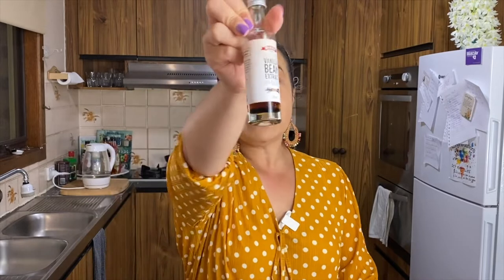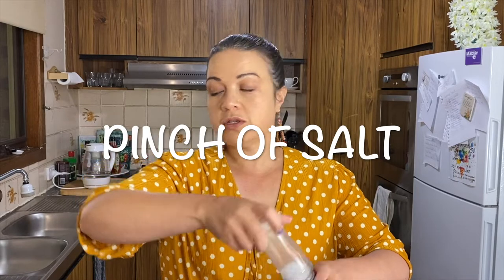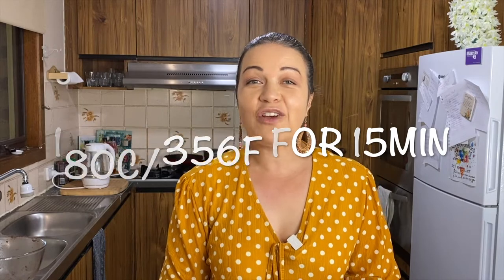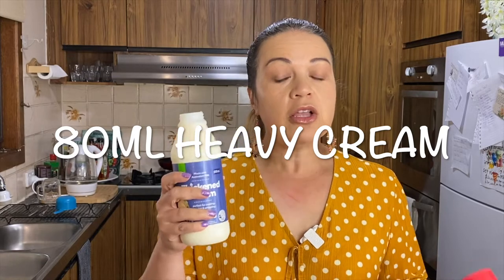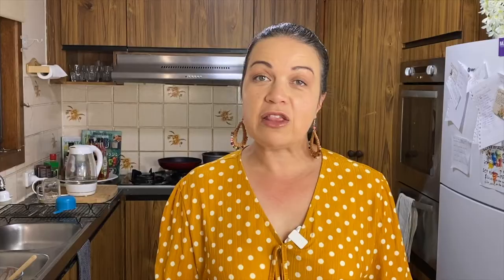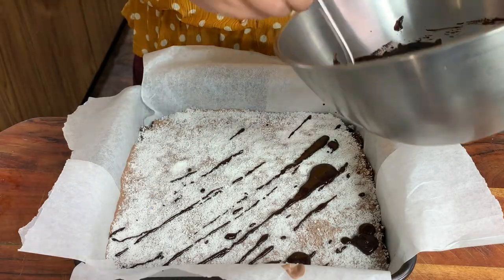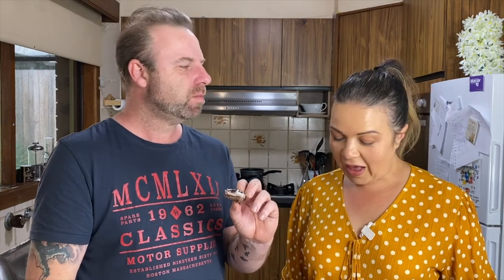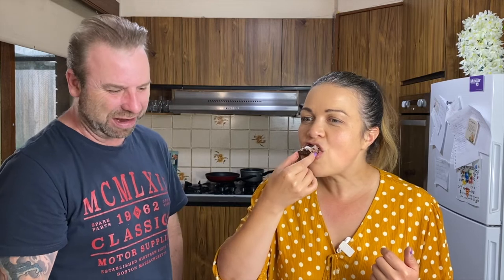KETO CHOCOLATE COCONUT ROUGH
KETO CHOCOLATE COCONUT ROUGH. This recipe is so easy to make and so much fun doing it. The different textures of this slice is so delicious, you will have a blast making them.